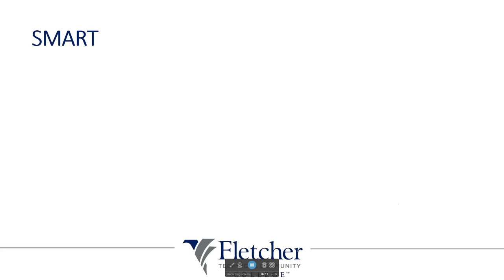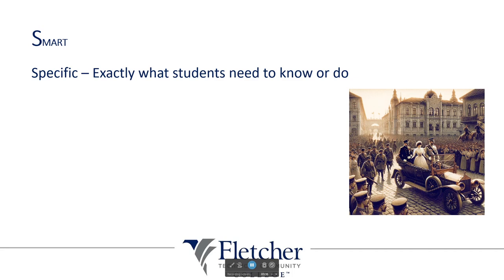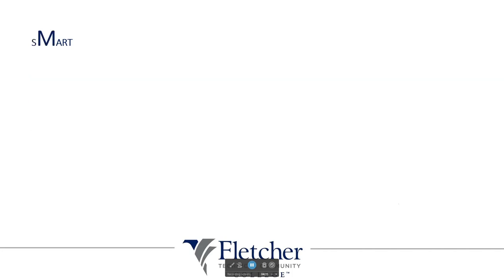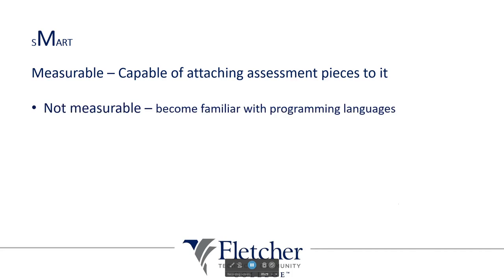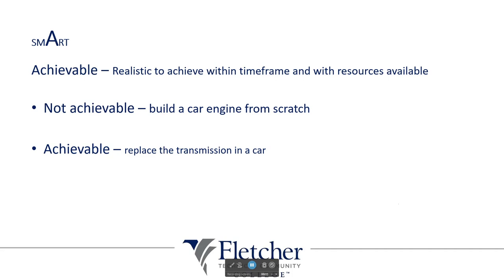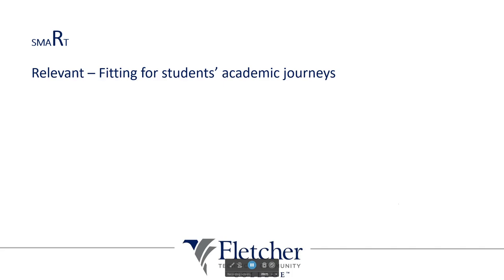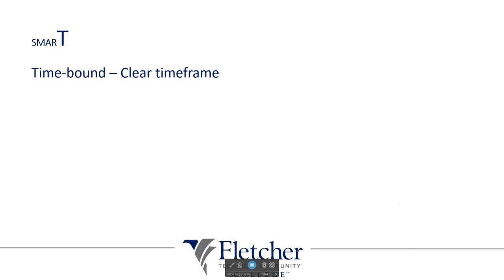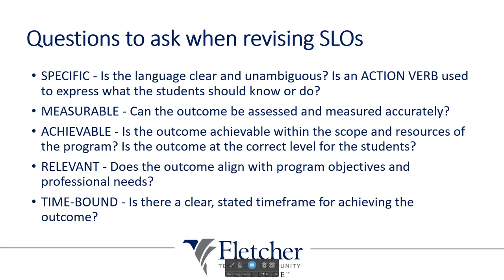Part I SLOs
This is Part I of a five-part series designed for training higher education instructors on concepts of the academic assessment cycle. Part I focuses on revising (or creating) Student Learning Outcomes (SLOs) for courses or programs.